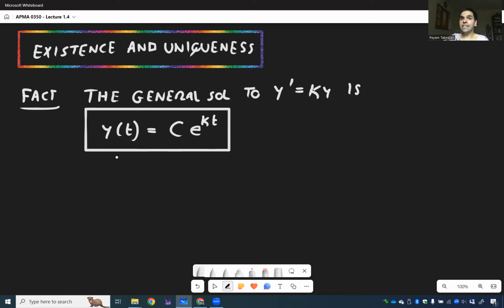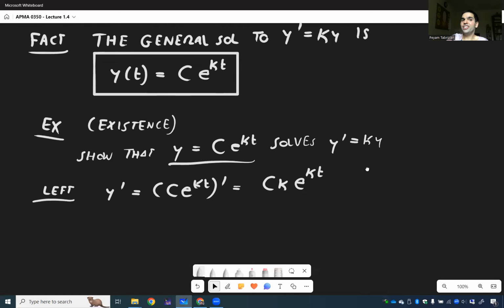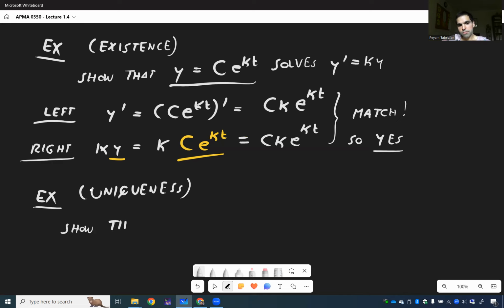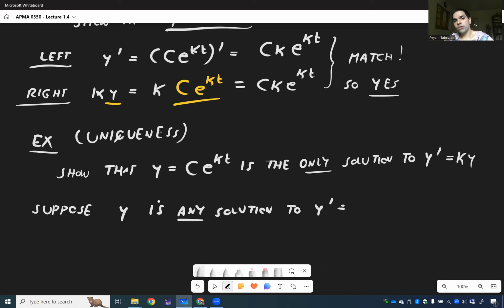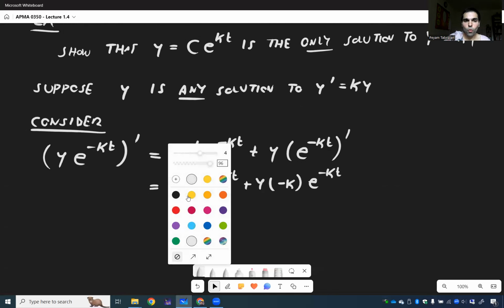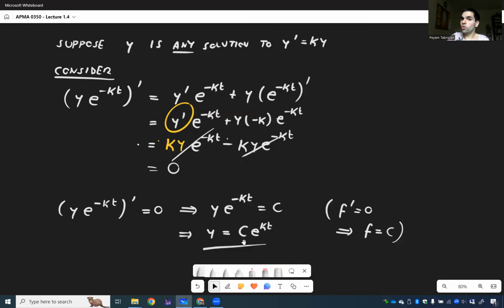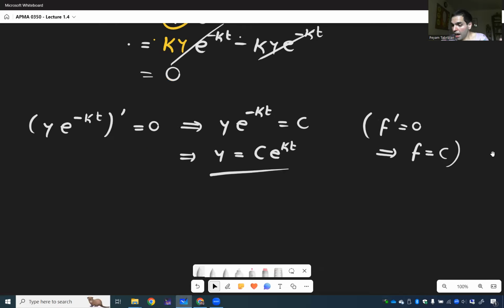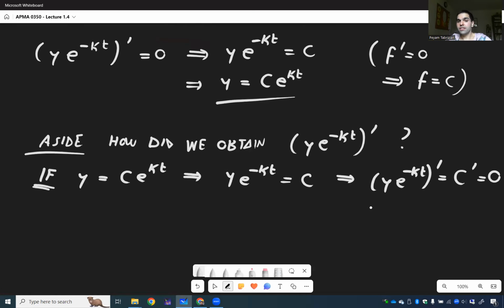Existence and Uniqueness